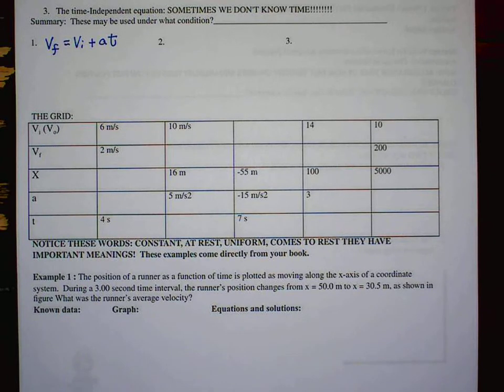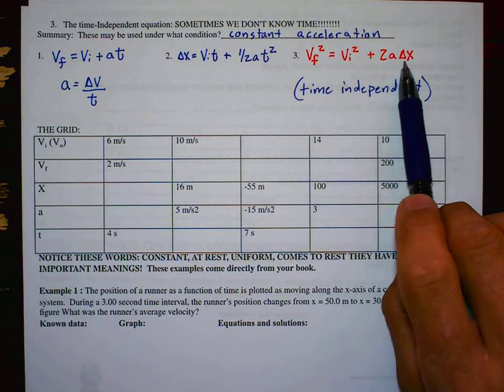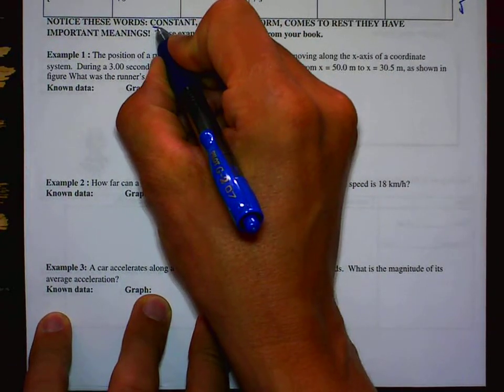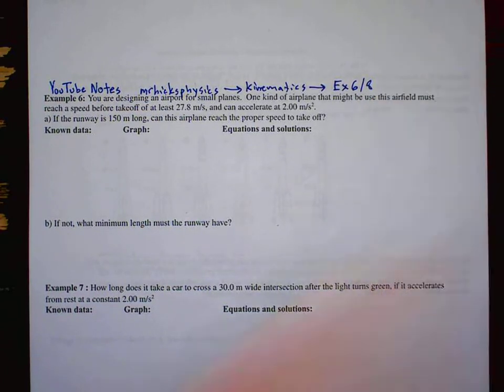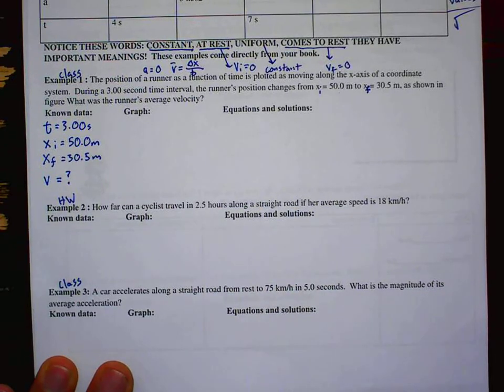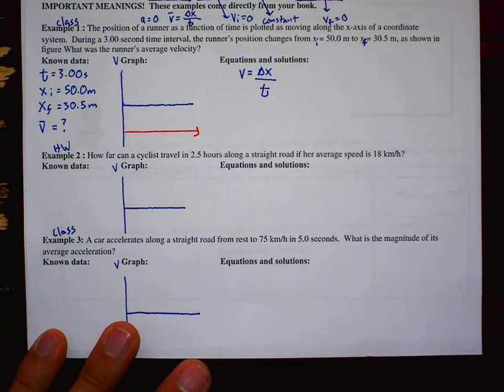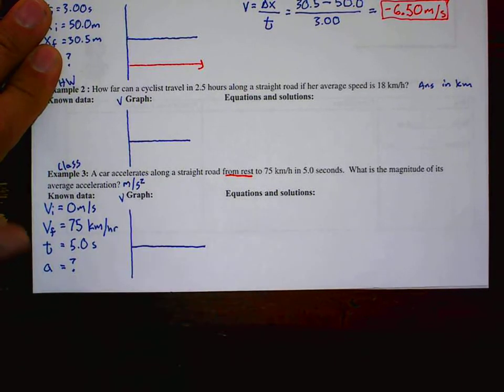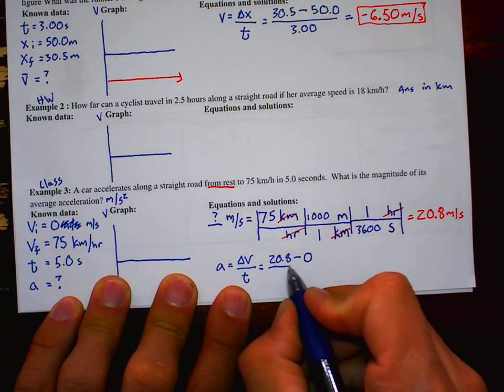Kinematics Notes Part 3b/Kinematic eq's continued